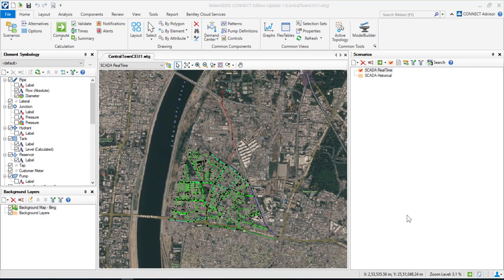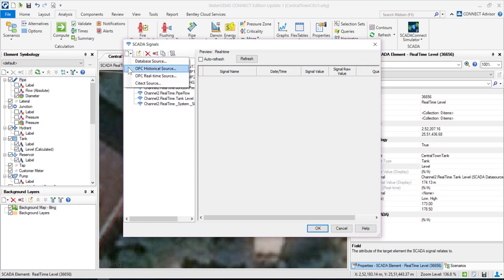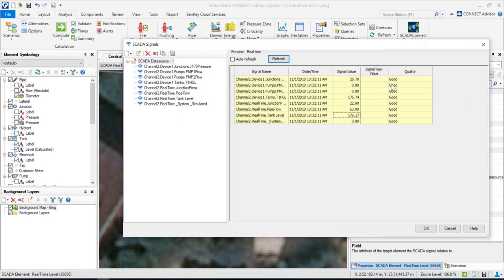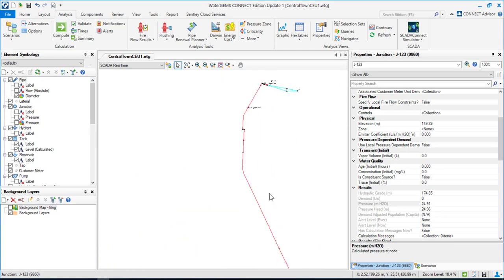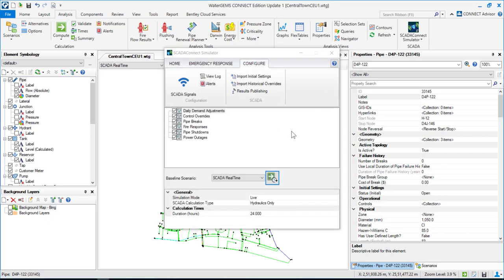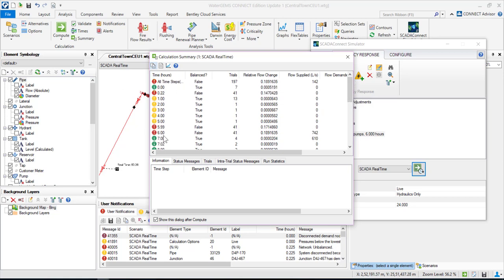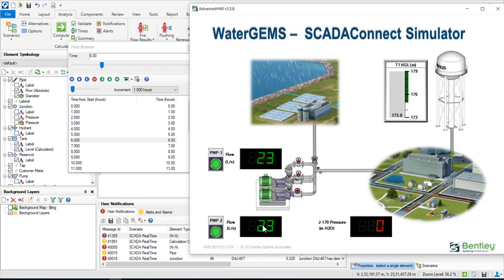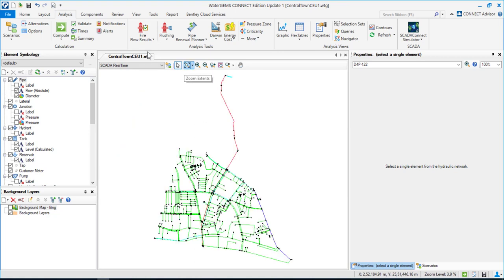WaterGEMS SCADAConnect Simulator Demonstration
Quick video demonstration on Bentley WaterGEMS and SCADAConnect Simulator